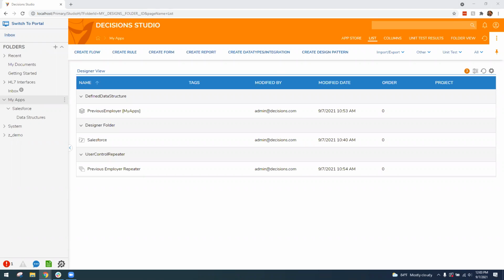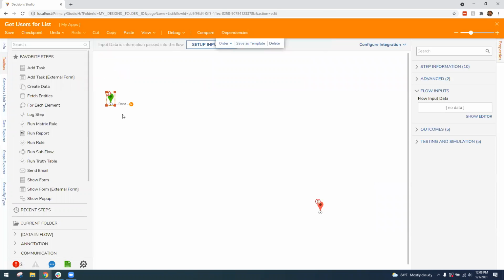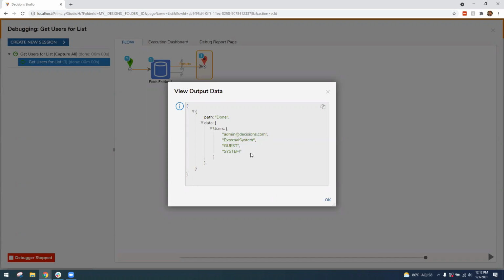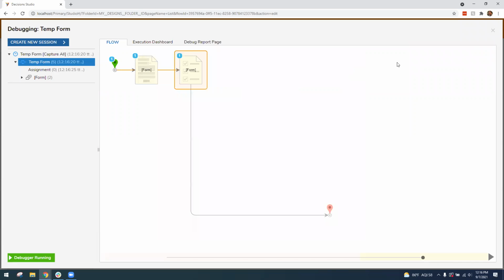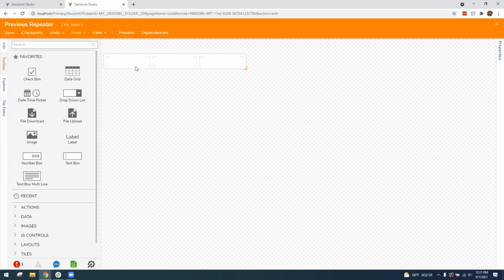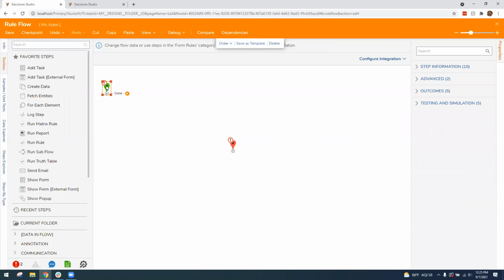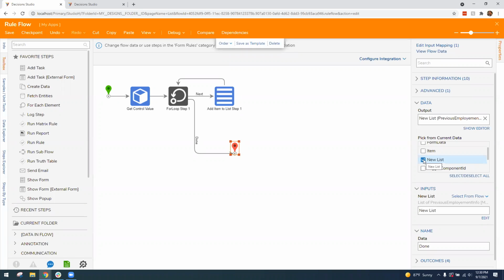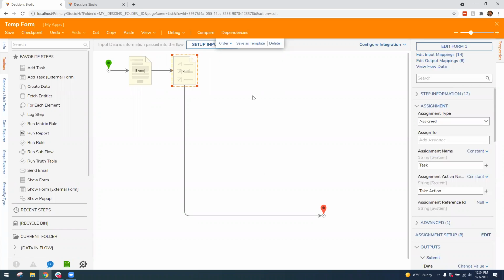Decisions Q&A- Lunch and Learn 9/7/2021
"How to default a date field on a form to today’s date"-- 2:51

"How to bind a combo list to the list of users to use in assigning the next step (ie the current user selects the approver of the request form they are submitting)"-- 5:00

"Is it possible to have a repeatable grouping of fields on a form where the user selects how many/few instances of the group are required (ie on an employment application where the user needs to input n number of prior positions)"-- 15:43

"Is there a way for data repeaters to inherit the outcome scenarios from the parent form? Like instead of just 'Complete' as an outcome scenario it has the scenarios like 'Approve' 'Reject' based on what are the scenarios in the form that contains the data repeater."-- 32:36